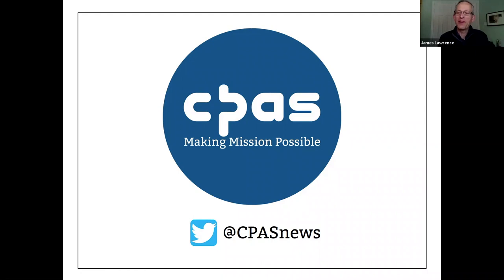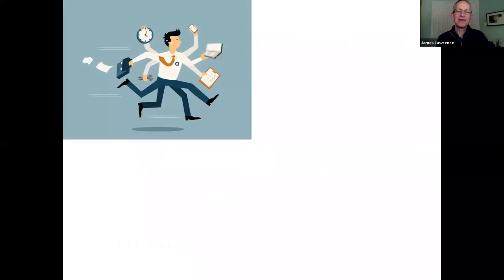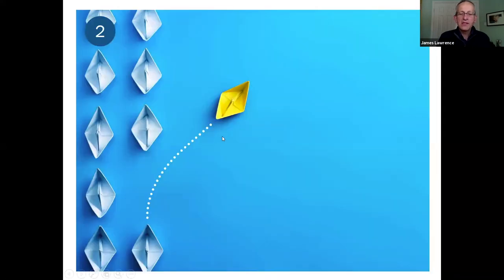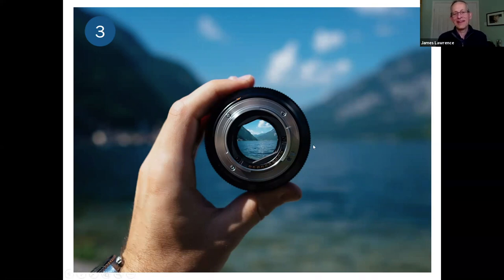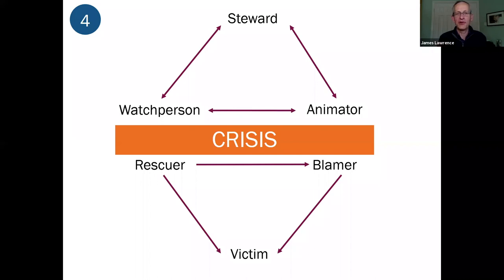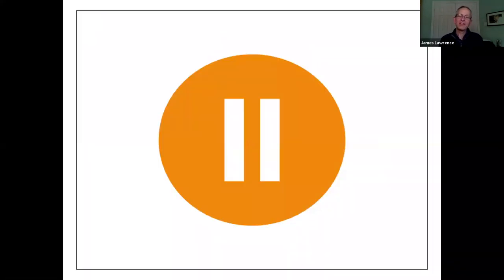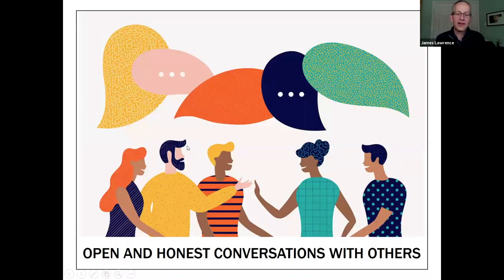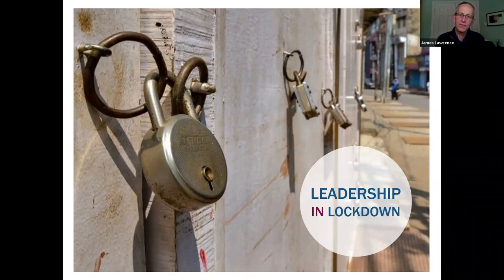Leadership in Lockdown (1): Leading Well through Transitions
Leadership in Lockdown webinar (1): Leading Well through Transitions.